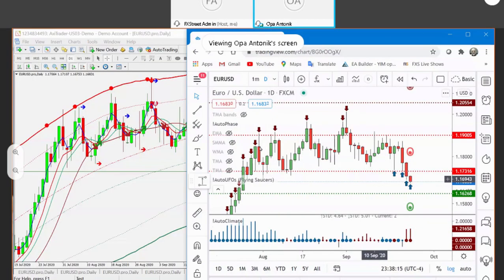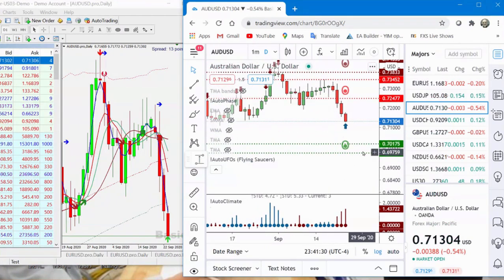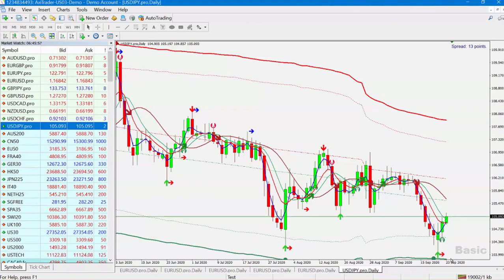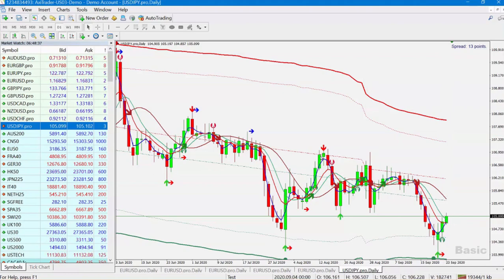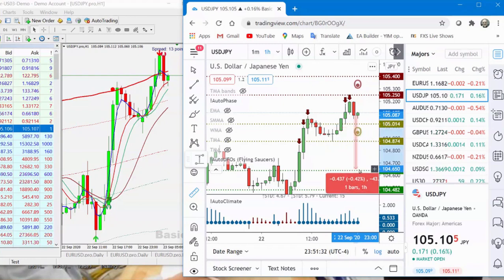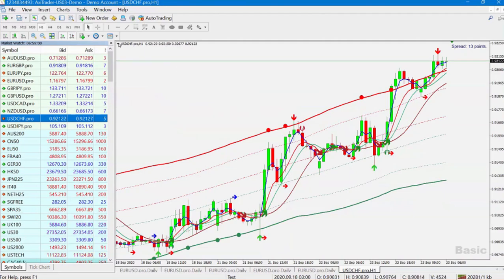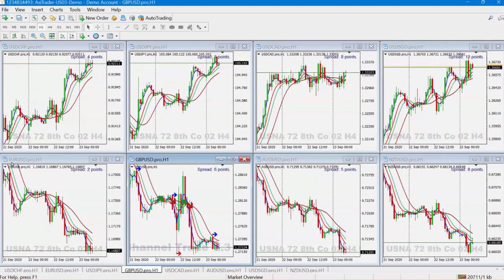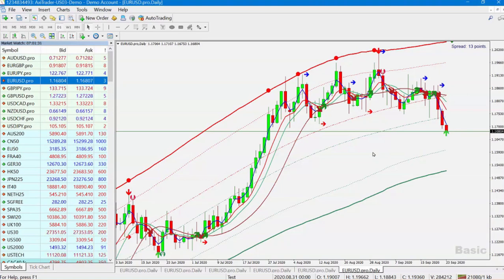Tradewithufos Nailing FX